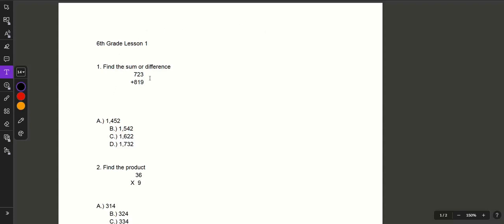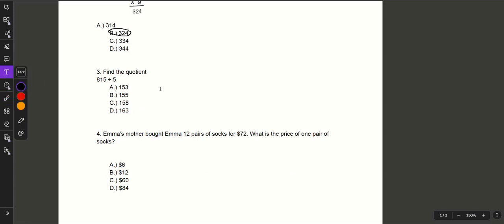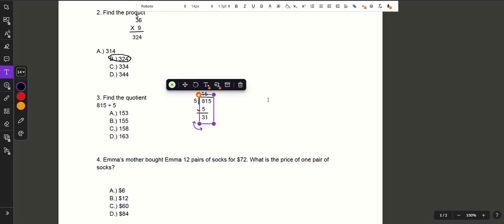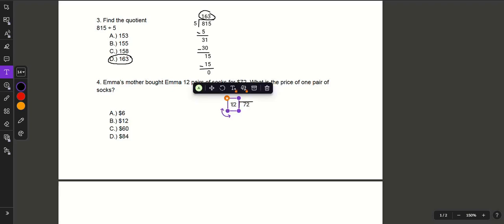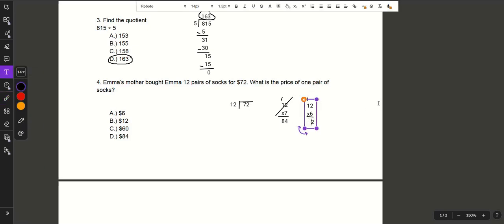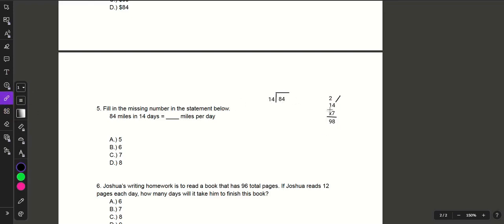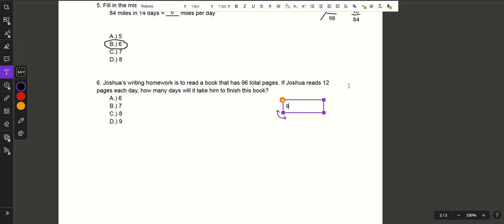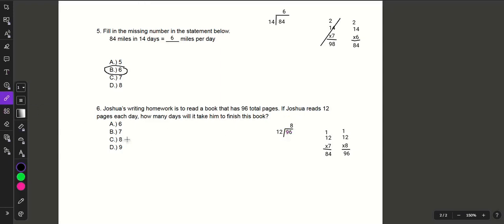Aiden Han | 6th Grade, Lesson 1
AidenHan6thLesson1